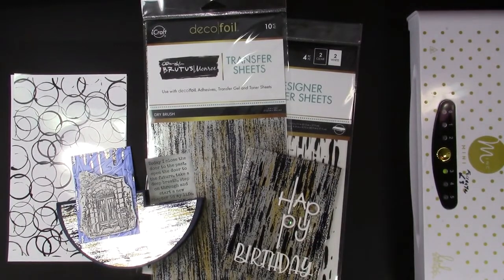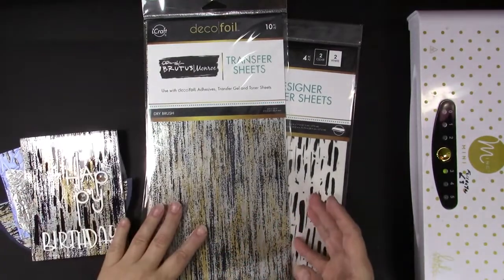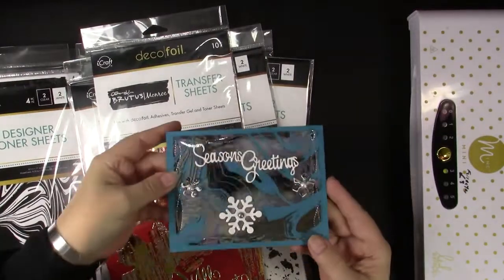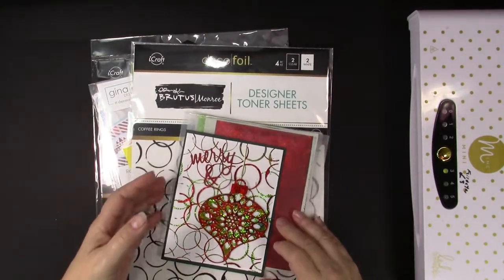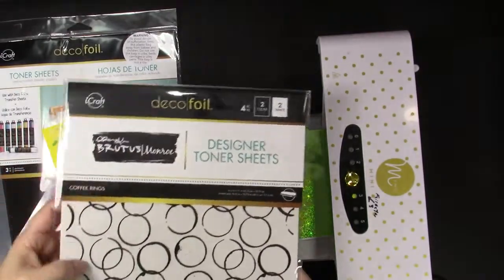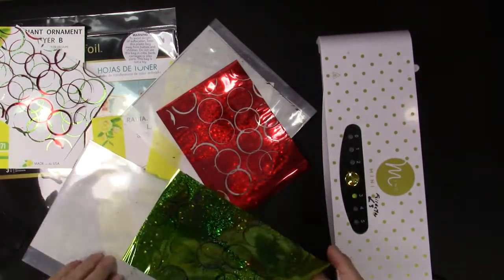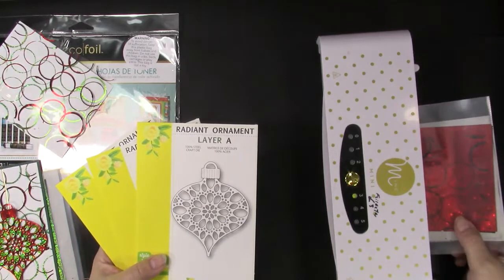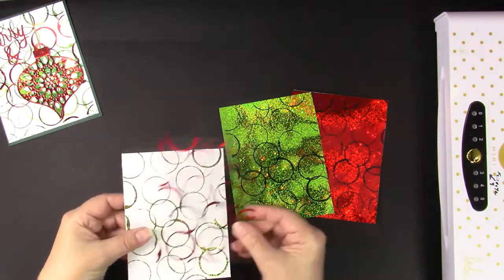Designer Toner Sheets Make Easy Foiled Cards!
The new Deco Foil Brutus Monroe Designer Toner Sheets are printed on both white and clear acetate sheets and in this video I show how to use both varieties in several different ways for gorgeous and easy foiled cards for any season.

Links to Supplies Used in the Cards I Share:

Therm O Web Brutus Monroe Transfer Foil Sheets and Designer Toner Sheets